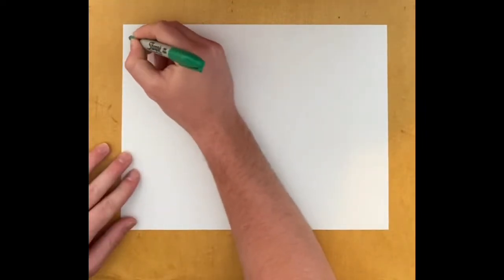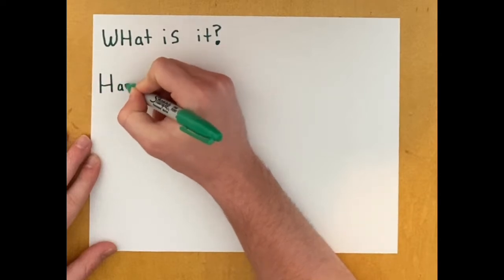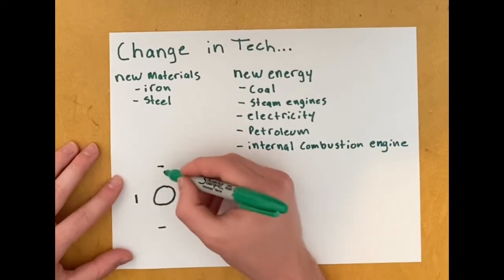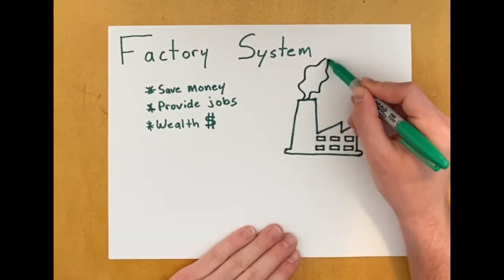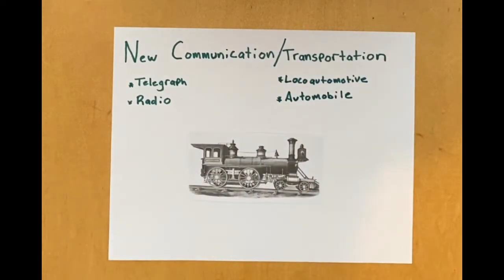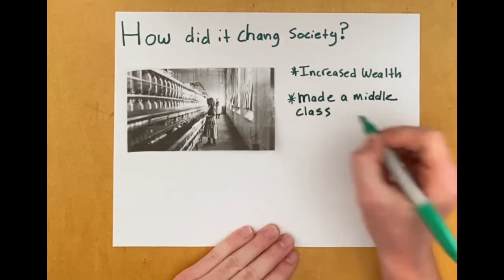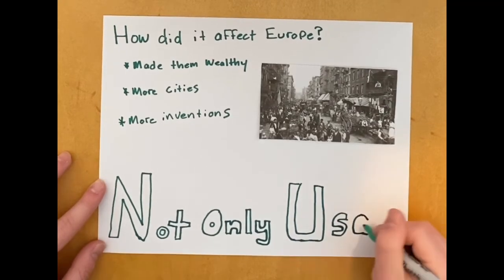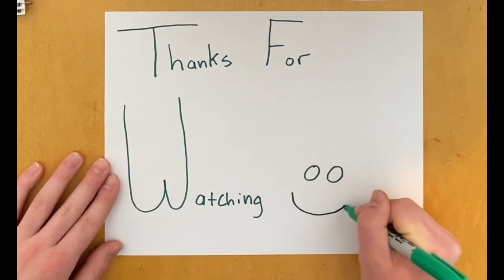Industrial Revolution (HIST 201 Project)